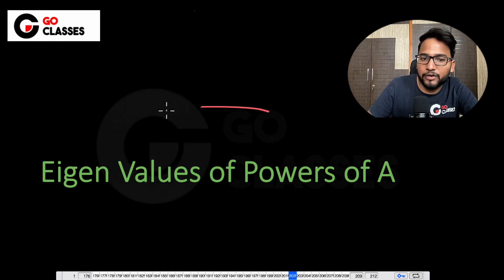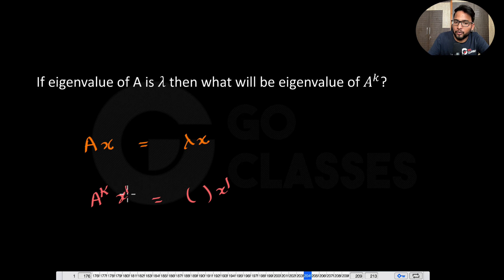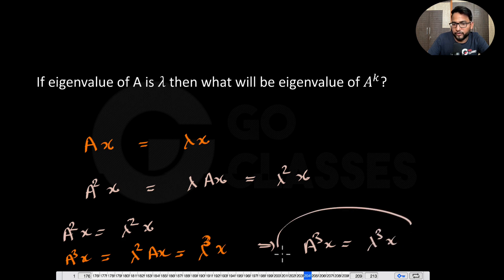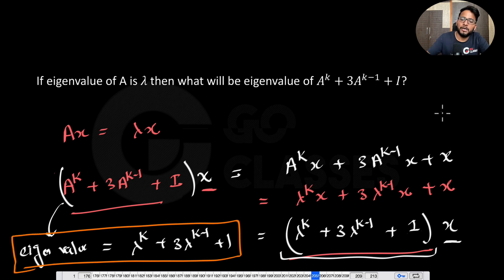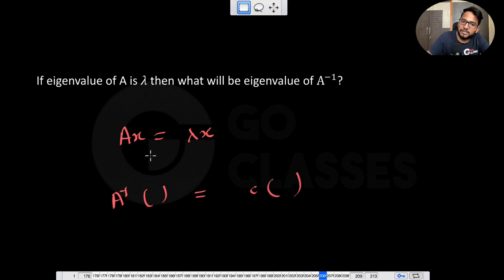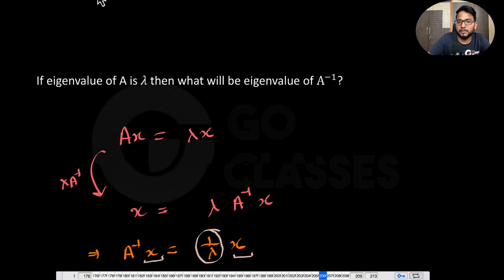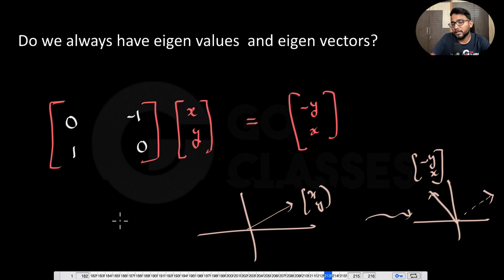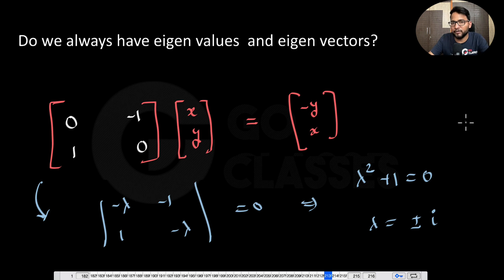10e Eigen Values of Powers of a Matrix such as Aᵏ, Aᵏ + 2Aᵏ⁻¹, etc. | Linear Algebra | Sachin